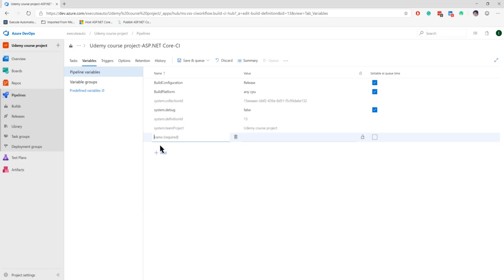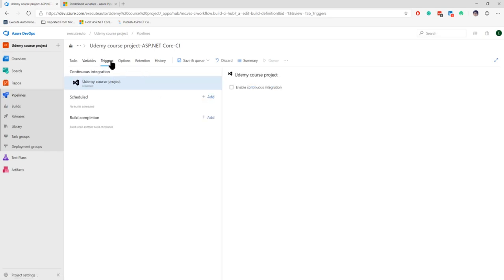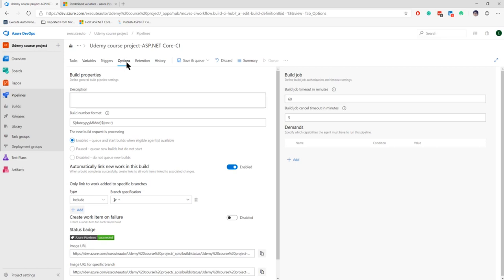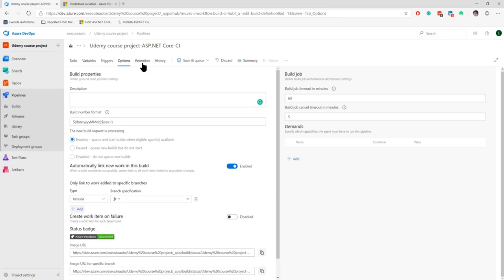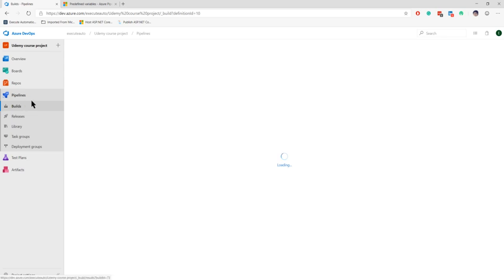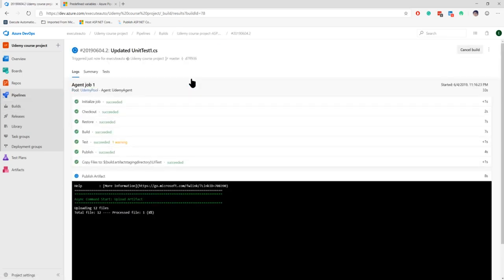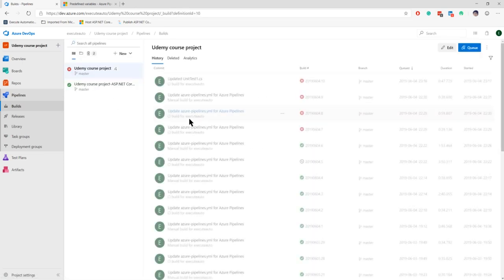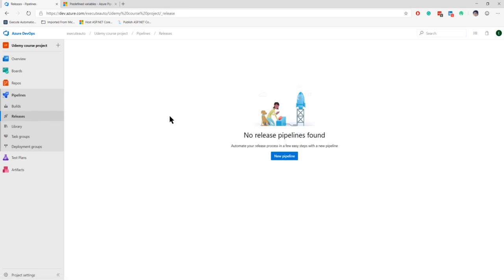9 Continuous Integration with build triggers